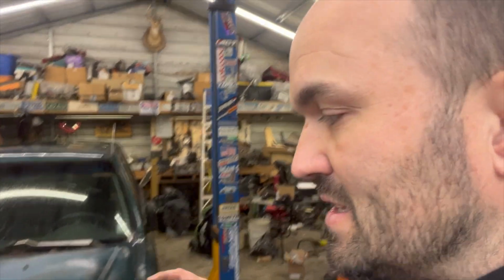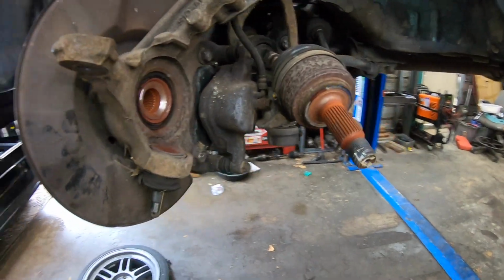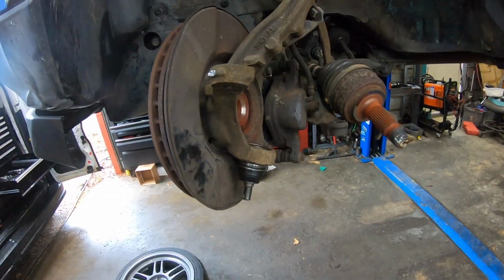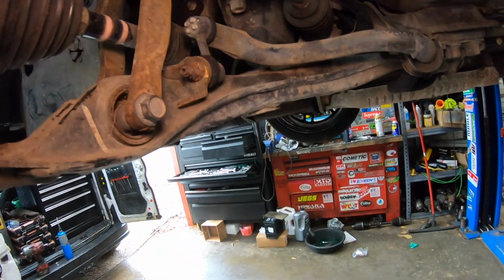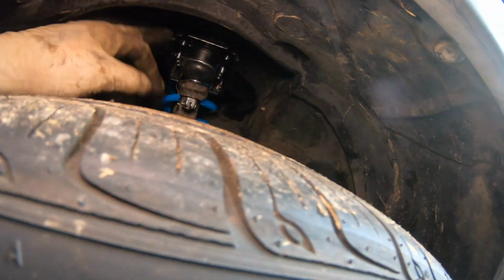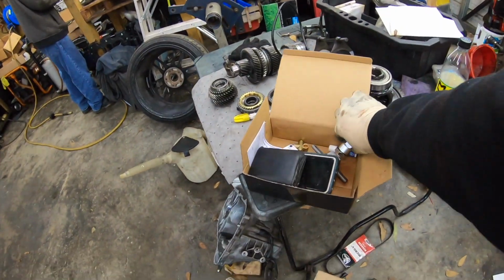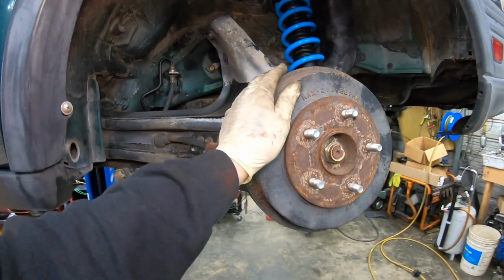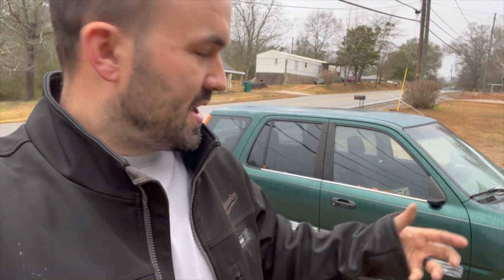My MaxpeedingRod lowered Honda CR-V RD1 is ready for Alignment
In this episode, I finalized the suspension on my lowered RD1.
I installed Three 5 ball joints, Three 5 sway bar end links, new outer tie rod ends, Maxpeedingrod front camber kit, and a rear camber kit.

Rear camber kit

Want to send me some cool stuff?
The Honda Resource
43 Quail Ln
West Blocton, AL 35184